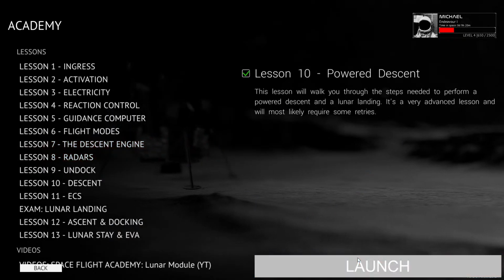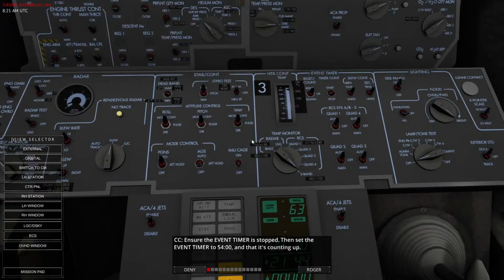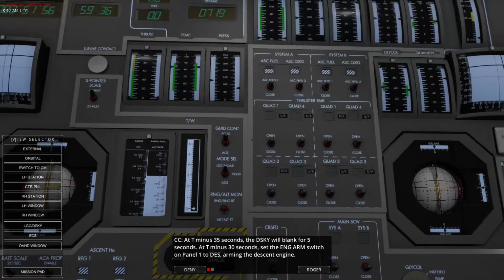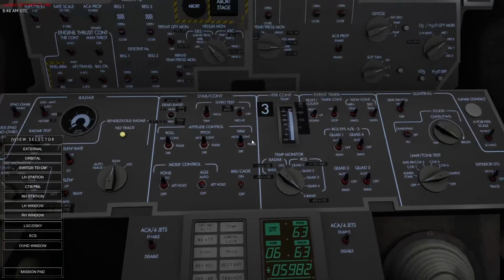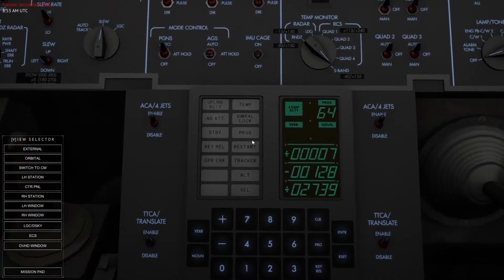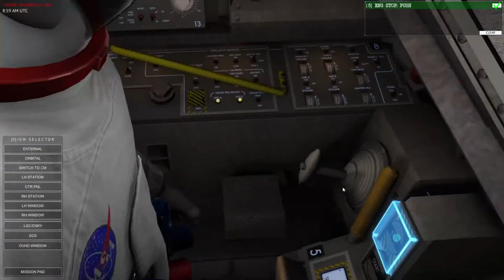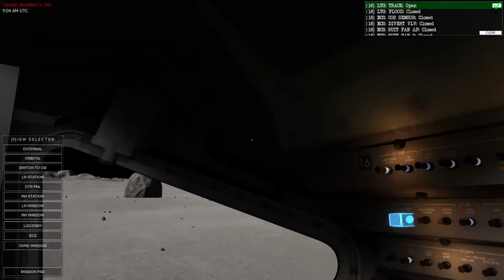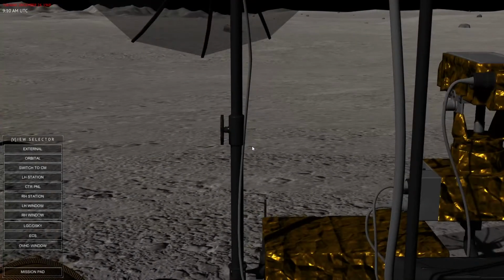Reentry Spaceflight Simulator LEM Lunar Landing Attempt 2